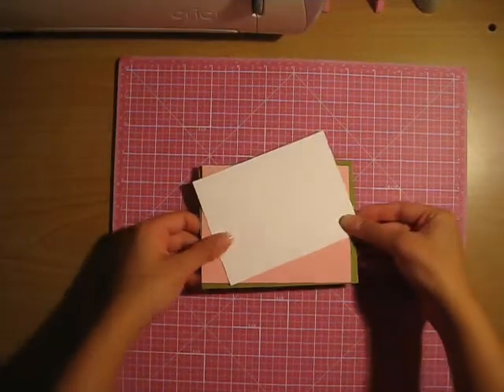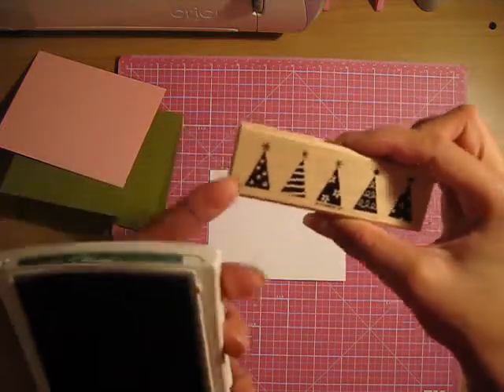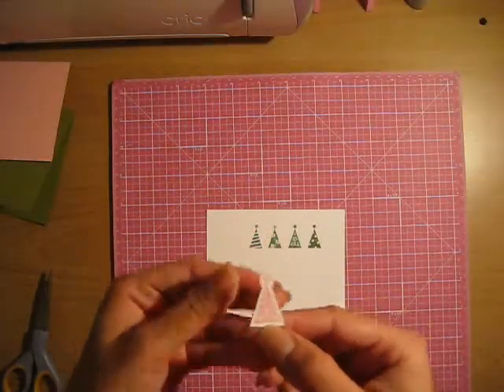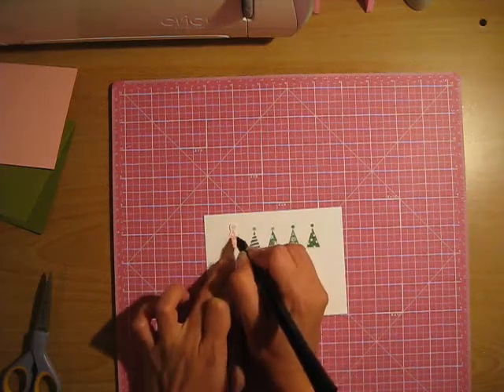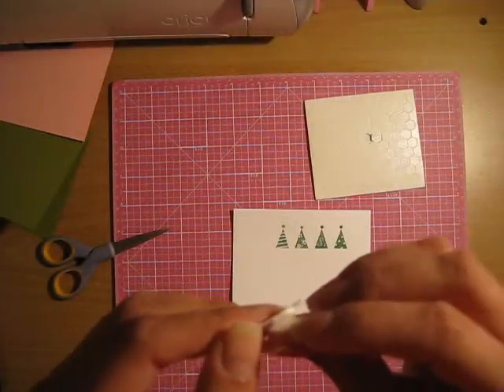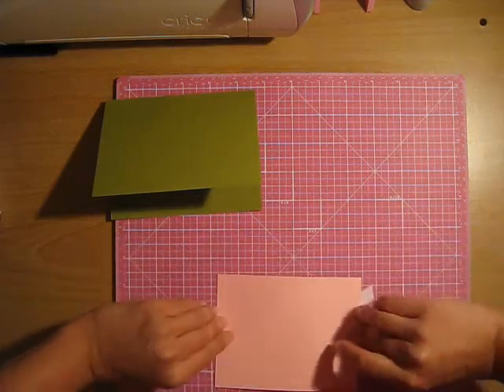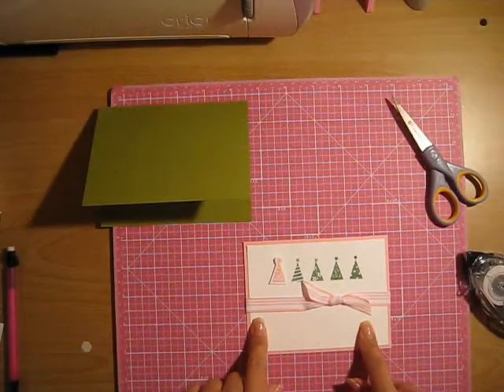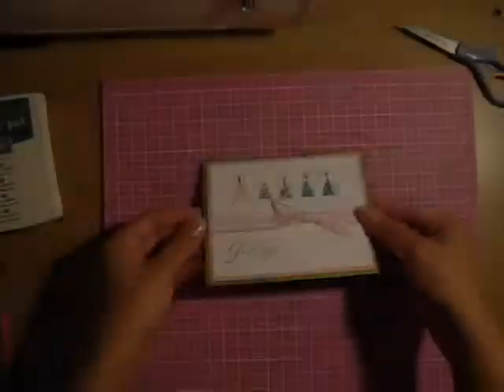Touch of Pink Christmas / Holiday Greeting Card